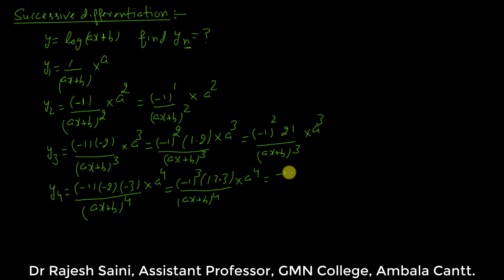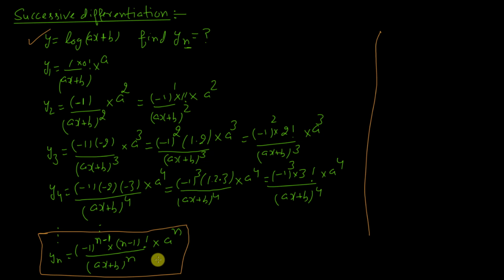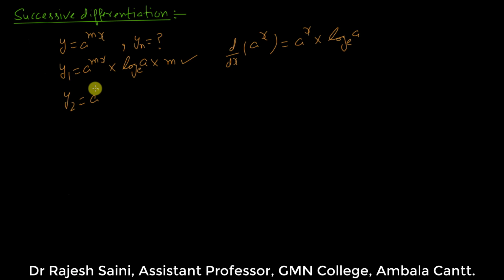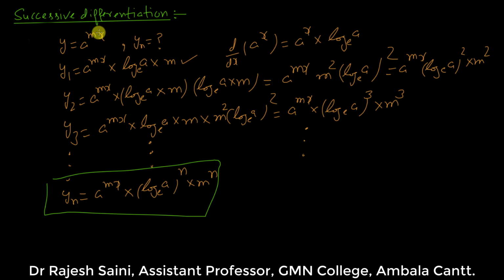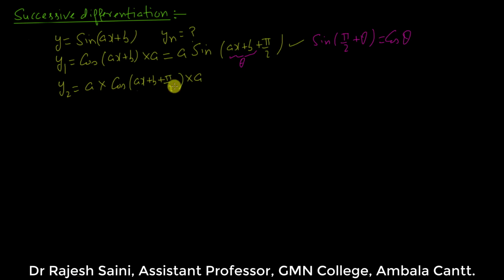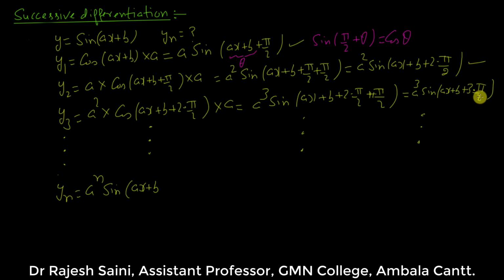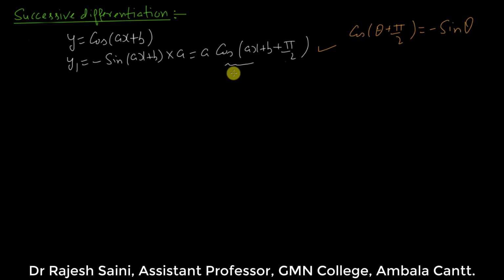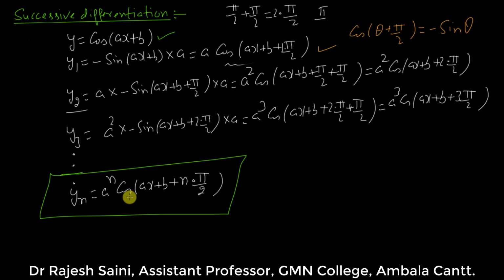Successive differentiation video lecture 2 by Dr Rajesh Saini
In this we study the successive differentiation of some of the elementary trigonometric and logarithmic functions.